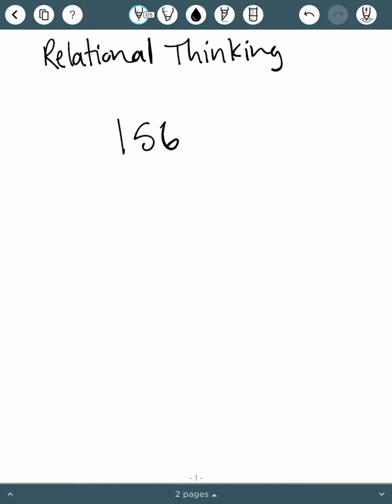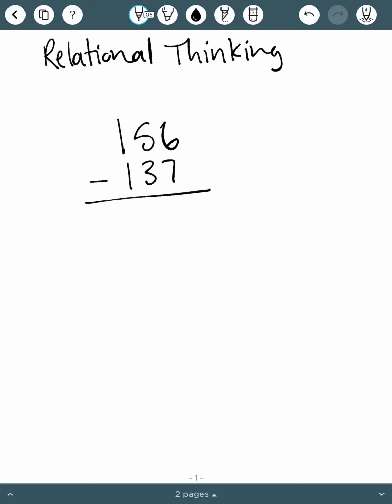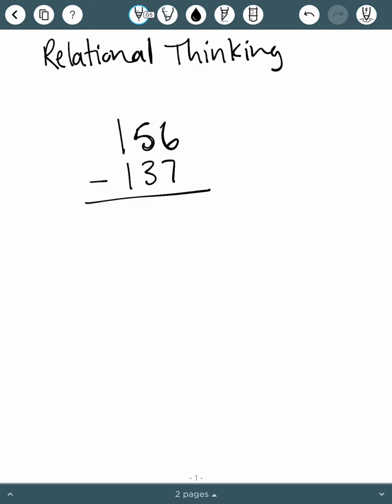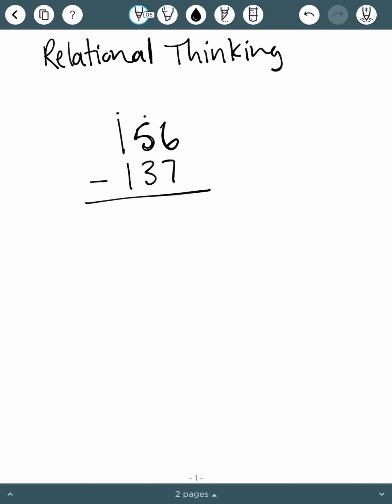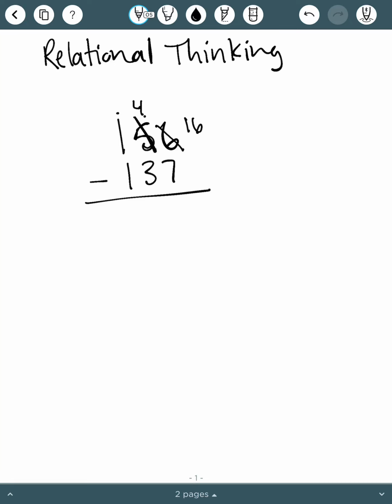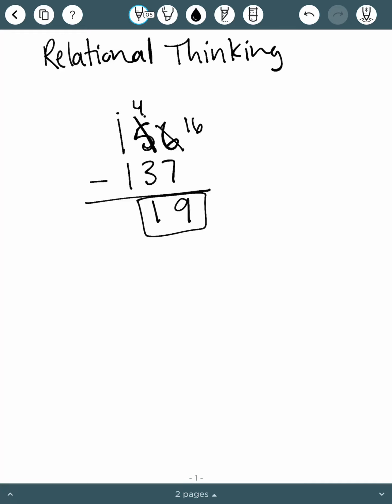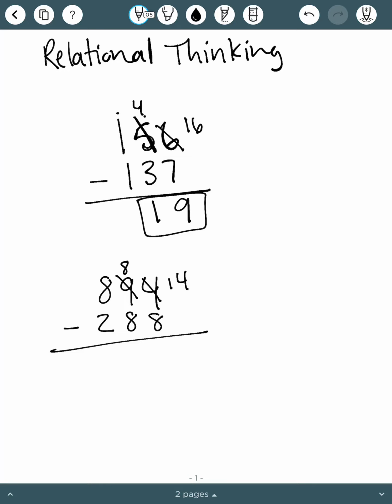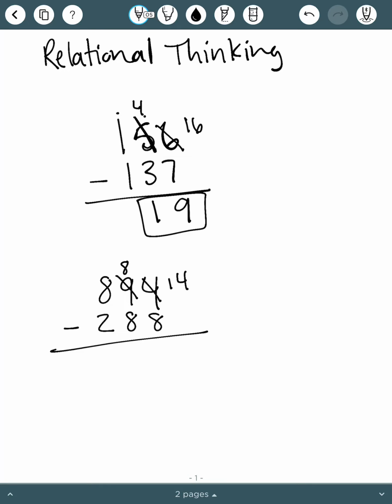“Stacking” Subtraction strategy